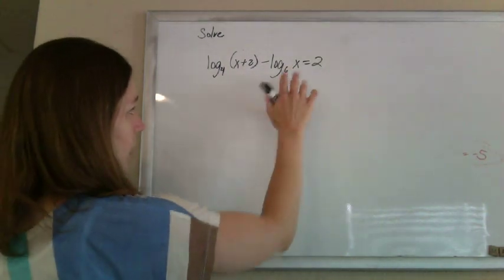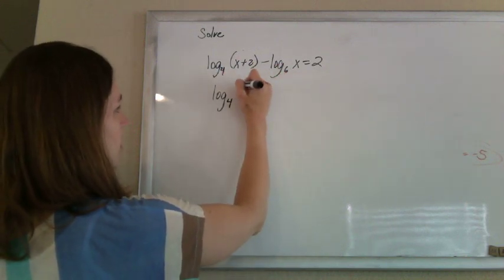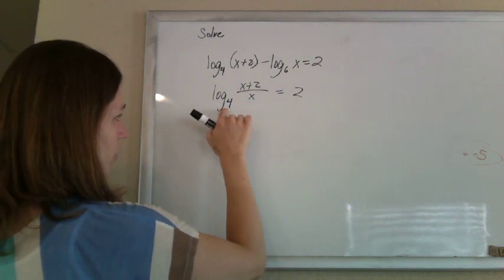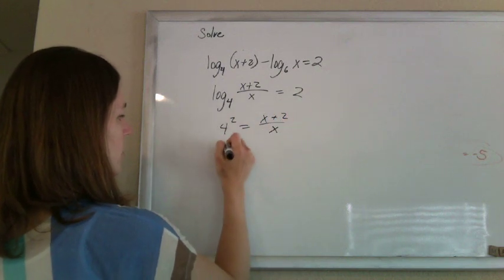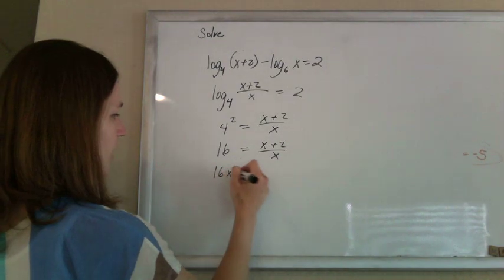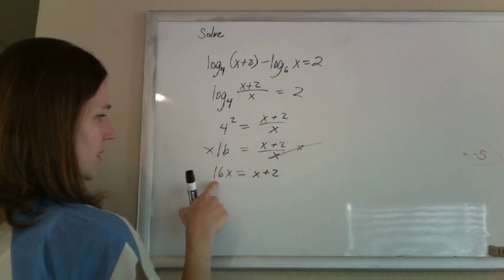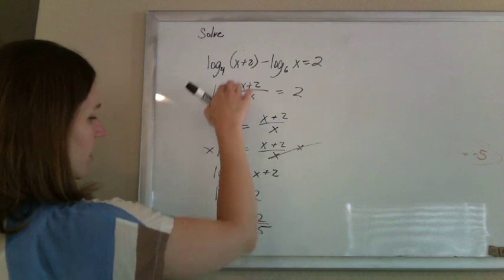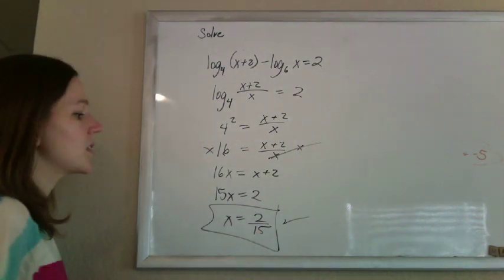solving a logarithmic equation log(x+2) - logx = 2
Oops!  They should both be base 4.  Sorry about that!